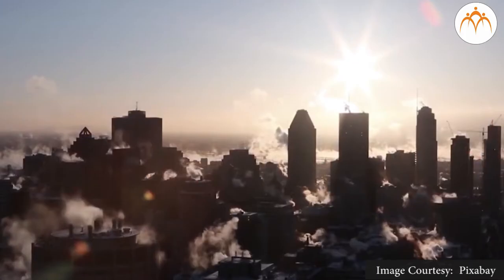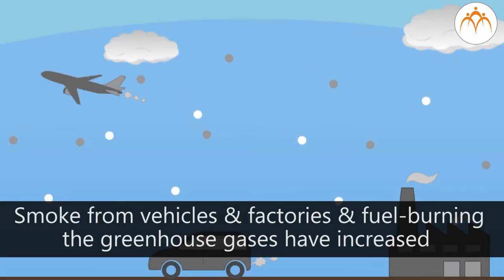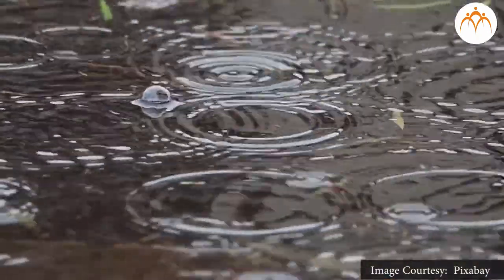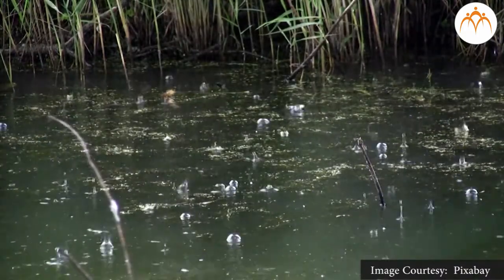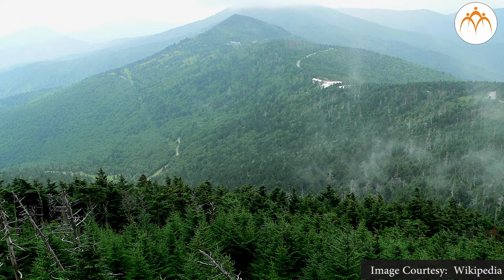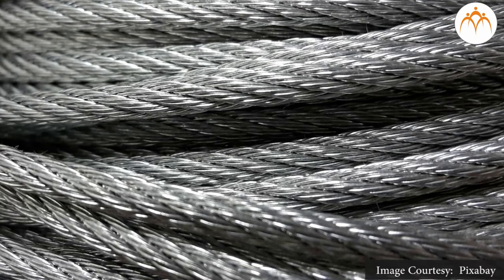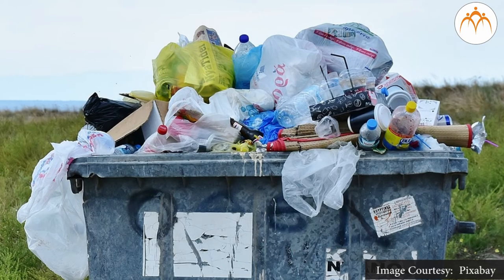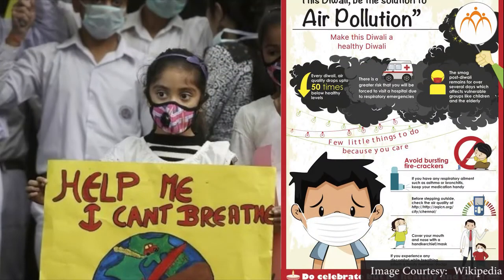Air Pollution Part - 2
Pollution, Air pollution Part - 2, 8th,Science,Jnana Prabodhini,Maharashtra Board,